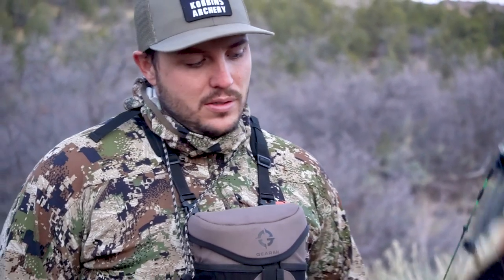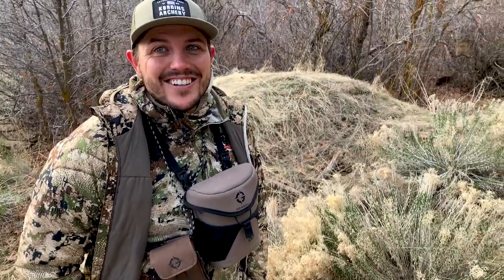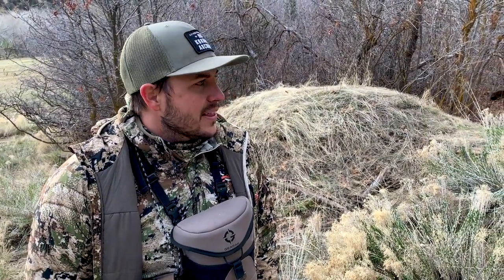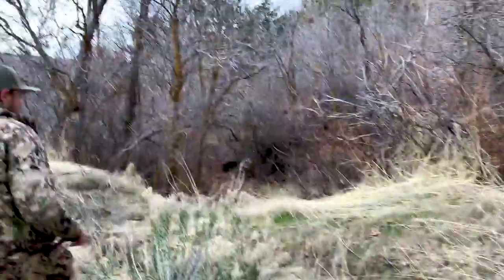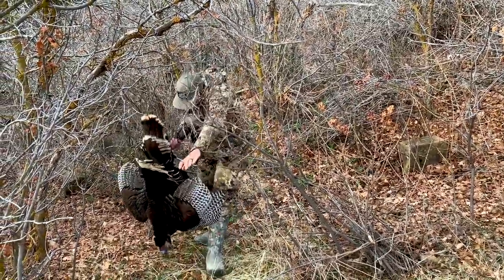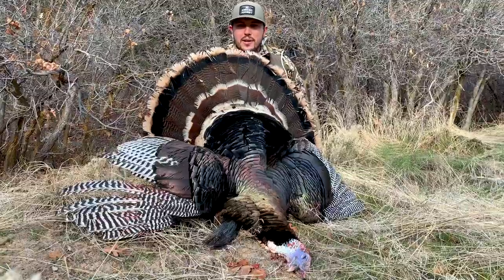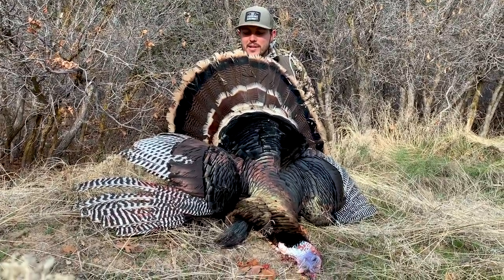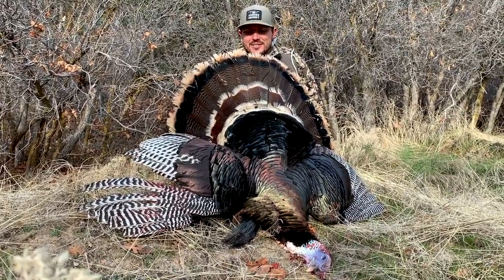HE ATTACKED THE DECOY!! I 10 YARD BOW SHOT ON BIG TURKEY! | Utah Turkey Hunt 2020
A GIANT tom charges across the field to fight our decoy!!! This was the craziest morning of turkey hunting we have ever experienced and Skyler is able to get it done at ULTRA close range with his bow!

As a way to thank you all for your support, we are doing a HUGE GIVEAWAY with some of our favorite companies. We will be giving away a new product every 1k subs from here on out!

EXTRA ENTRY OPPORTUNITIES: Head over to either of our instagram pages @skylerrichards1325 or @nicolerichards7 and find the giveaway post there and follow those rules to gain up to 2 additional entries.

-Sheep Feet: Custom orthotics, $250 value

-Stone Glacier: Sky 6200 Pack and Krux Evo frame, $650 value

Korbins Archery: NEW Mathews VXR 28 or 31.5 with custom GAD strings, $1300 value

Outdoorsmans: Binocular tripod adapter and BTR glassing stool, $100 value

Velvet Antler Technologies: 5 Combo packs of Velveklean and Velvelock, $300 total value

Sitka Gear: 5 hats, bow sling, and a mystery item being released in May

Peak Refuel: Alpine Pack 6 meals, Value $60

Custom Wildlife Painting by Nicole Richards Value $2,000